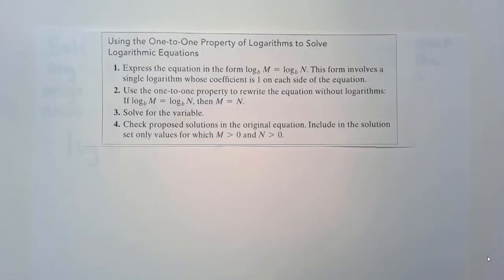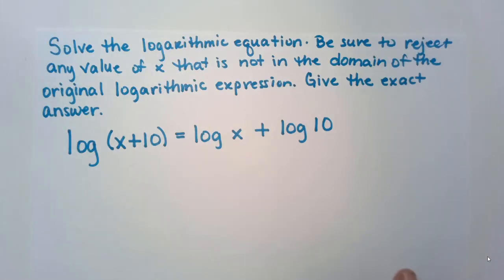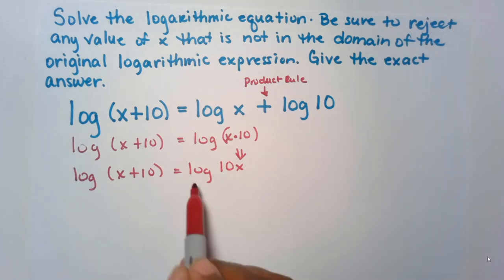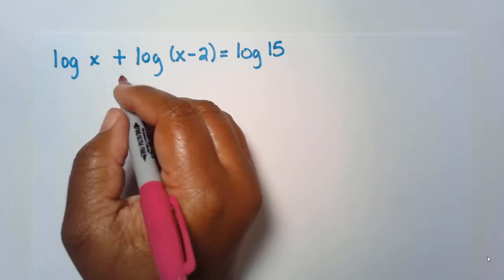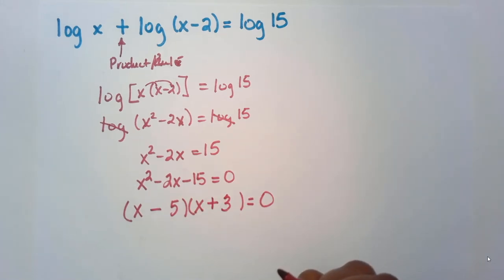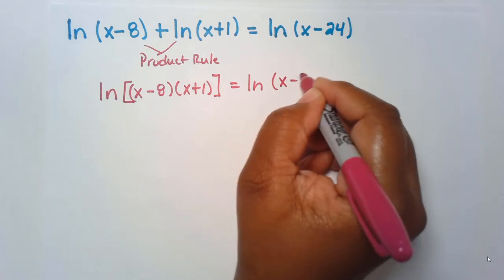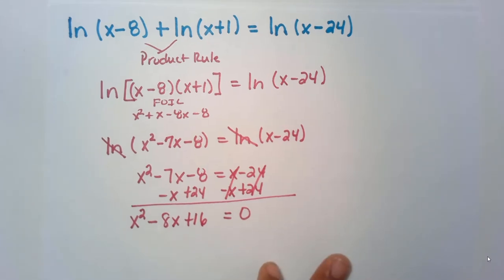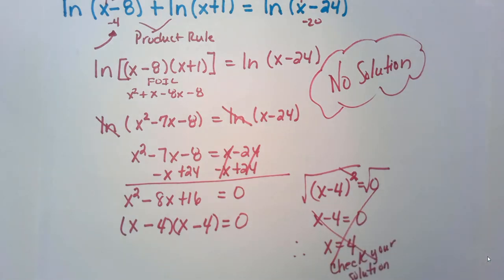College Algebra: Using 1-to-1 Prop of Logs to Solve Logarithmic Eqs